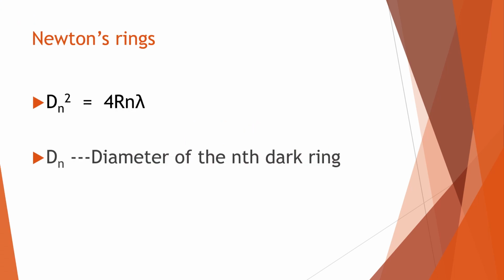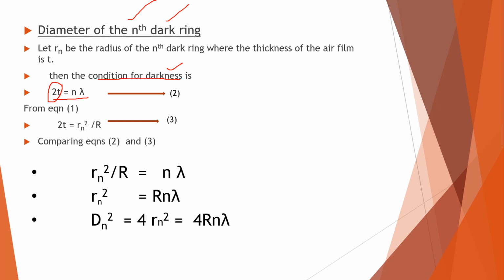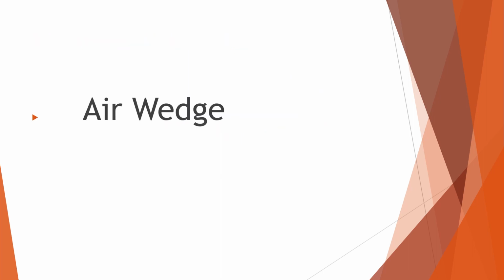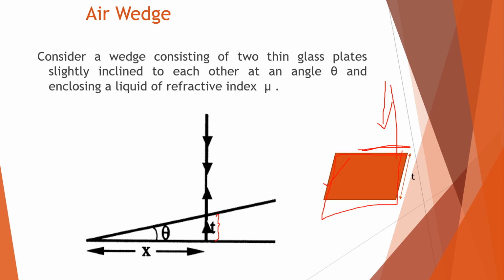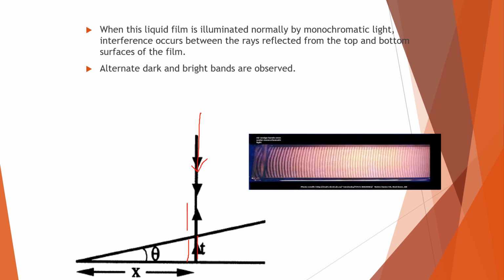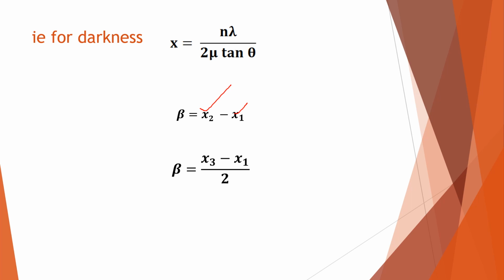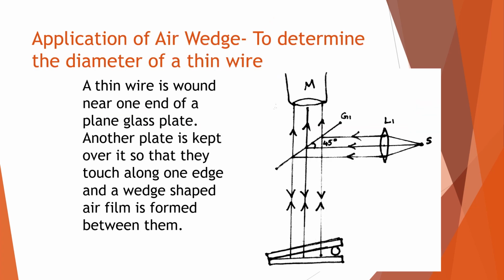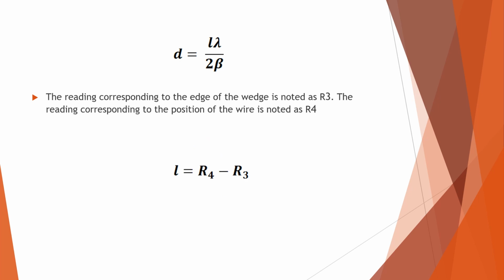Interference-Part 3 (Air Wedge)